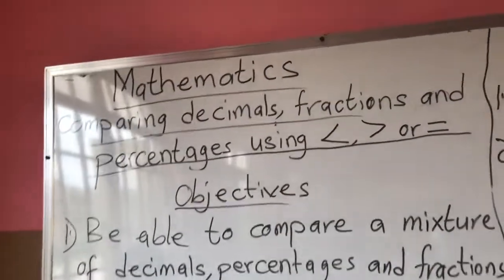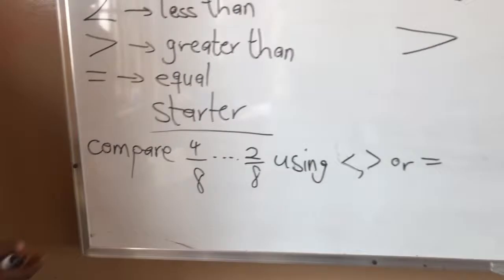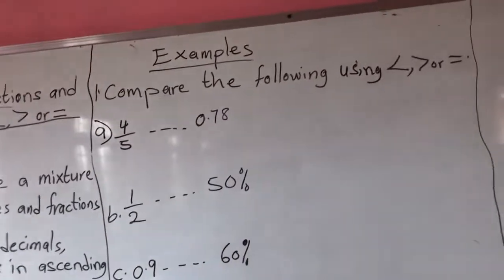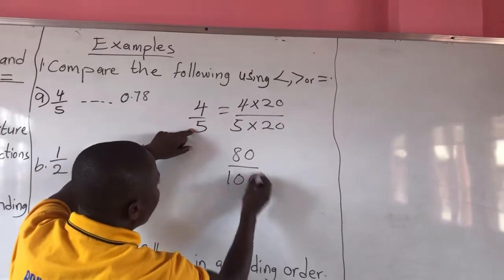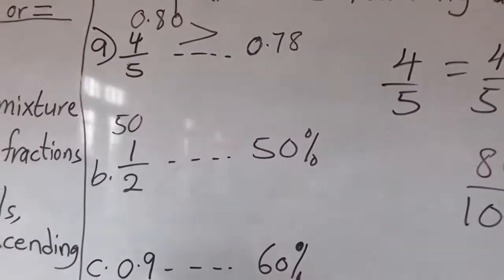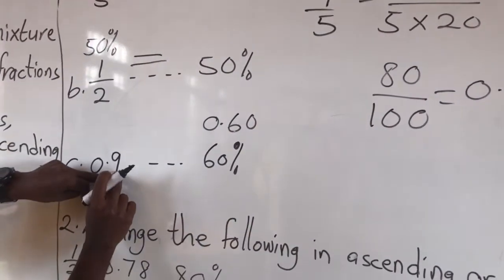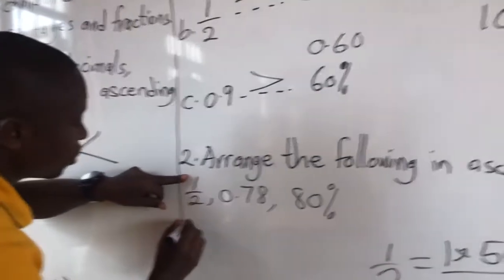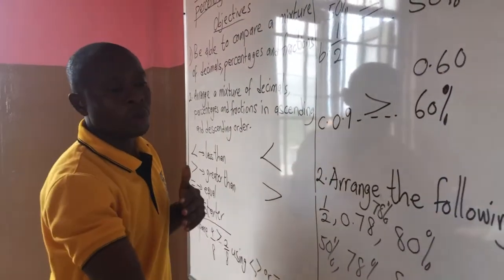BASIC FOUR-MATHEMATICS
Comparing decimals
Sir SAKITI